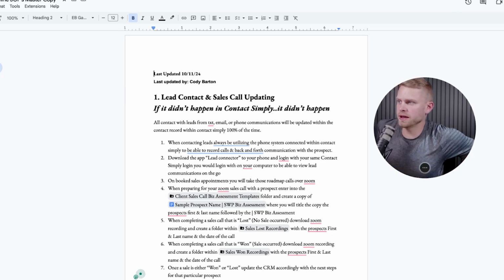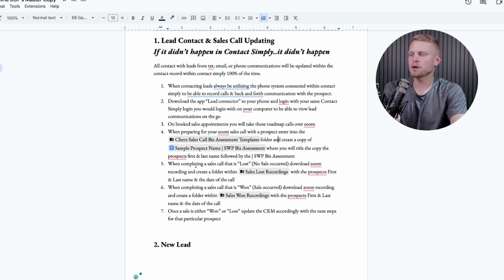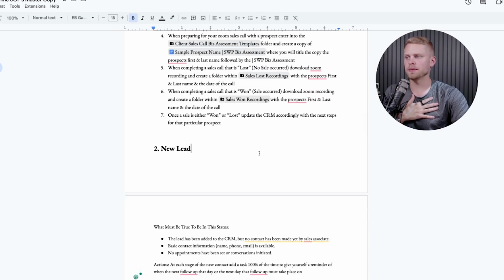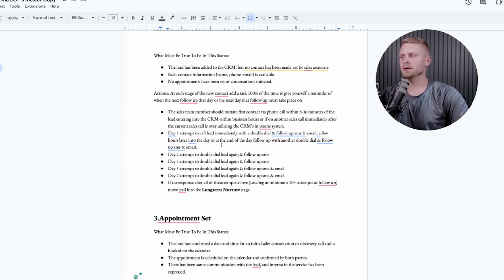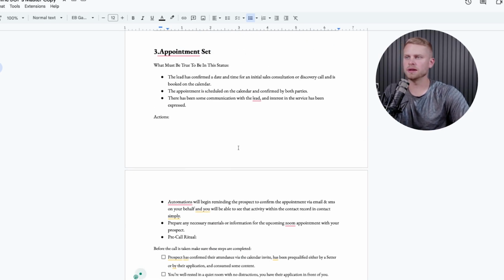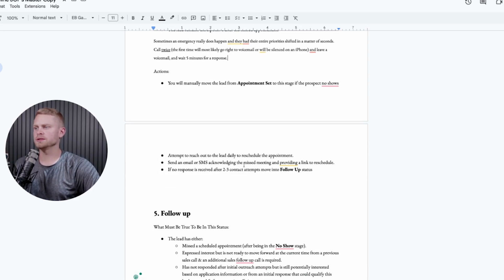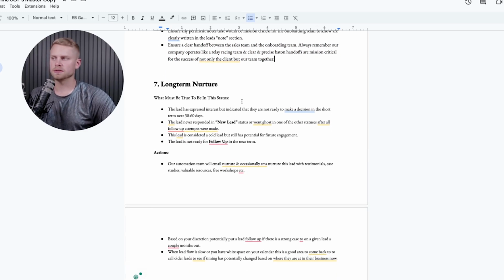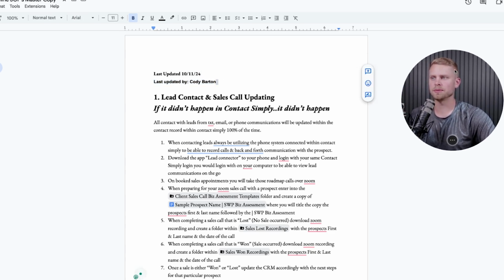A Sales Team's Guide to Boosting Sales: Mastering Lead Management With Your CRM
🚀 Let us install our profit-powered scaling systems into your company for you to help turn your business into a high-profit self managing company.

🔥 Teaching everything I know from scaling to $30M before 30.
Imagine a sales process where no lead falls through the cracks, and every step is crystal clear for your team. Today, I'm sharing the SOP that powers our lead management and helps us close more deals consistently—If you’re struggling to scale your sales process, this step-by-step walkthrough will change the game.
👉🏼 Resources OR connect with guest:
You'll find the resources from this video at the bottom of the Operations section:
- Sales CRM Pipeline